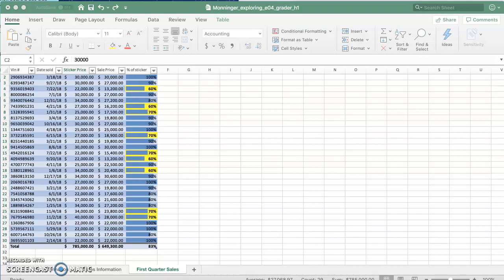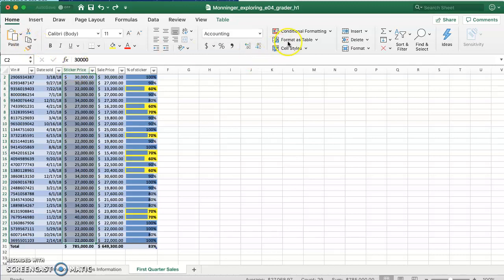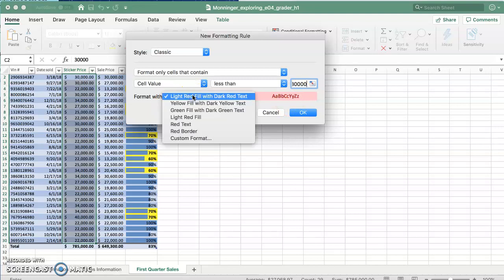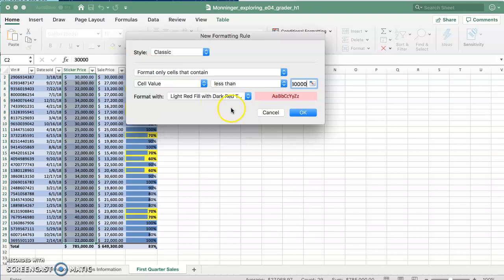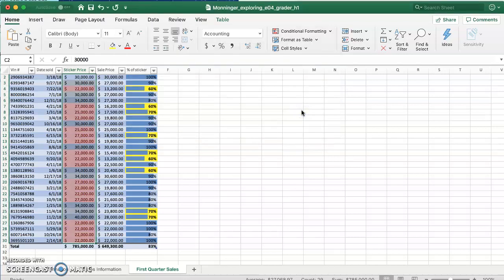Excel Tutorial: How to use conditional formatting